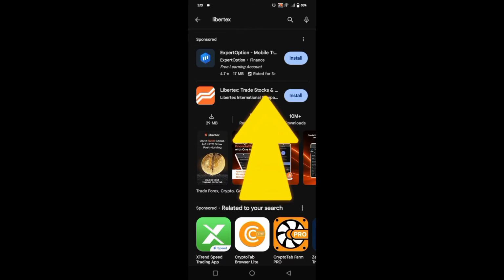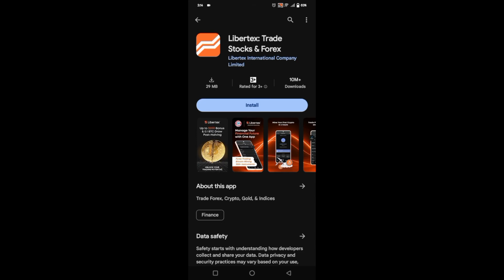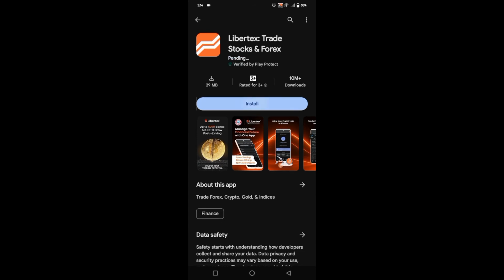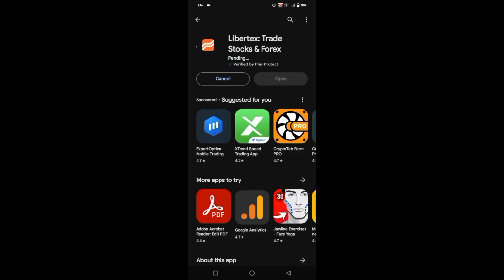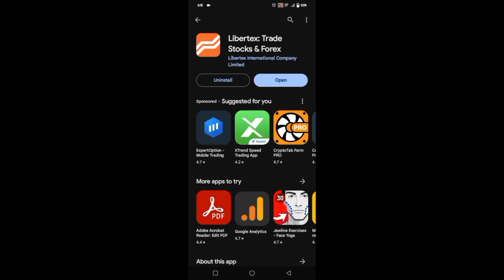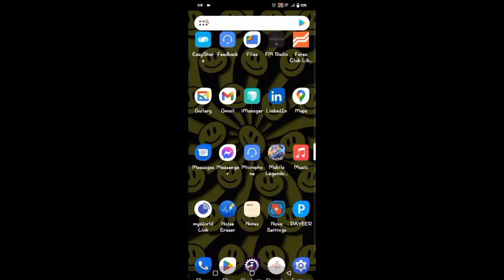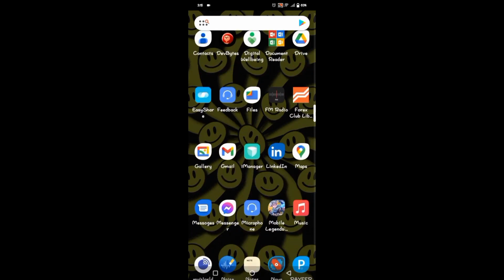How to download and install Libertex in2024?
In this video, we'll walk you through the simple steps to get Libertex up and running on your device. From downloading the app to setting it up for your trading needs, we've got you covered.

Here's what we'll cover:

Downloading the Libertex app from the official website or app store.
Installing Libertex on your device (Android).